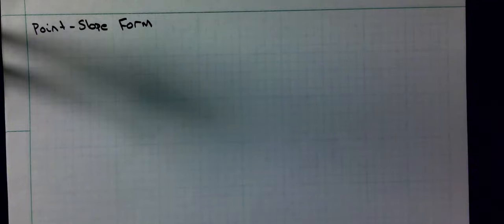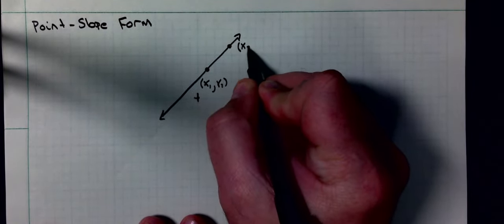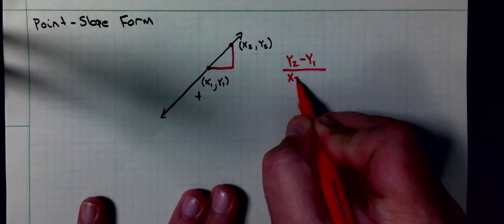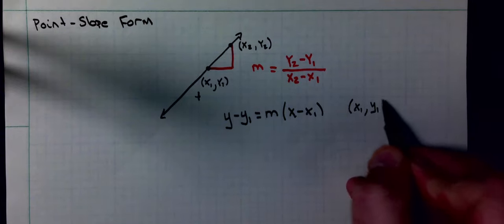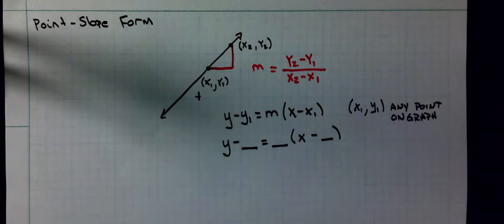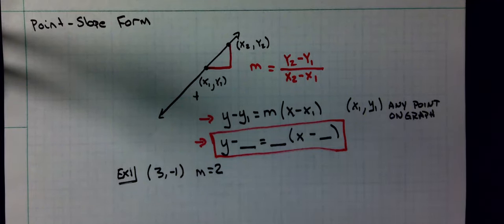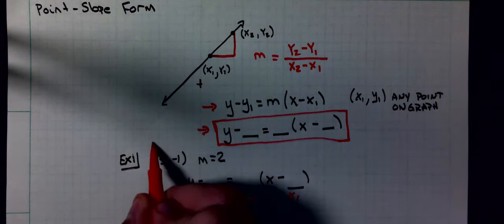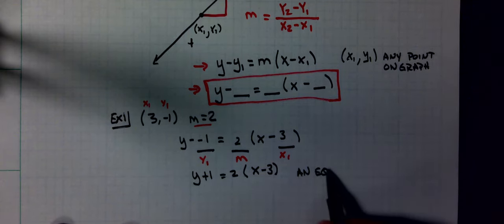Point Slope Form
Point Slope Form of a Linear Equation